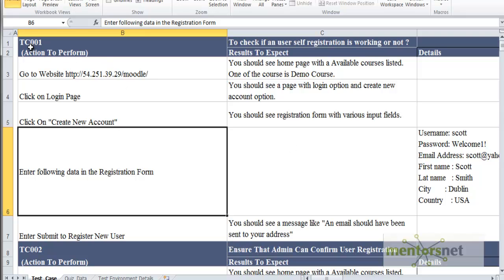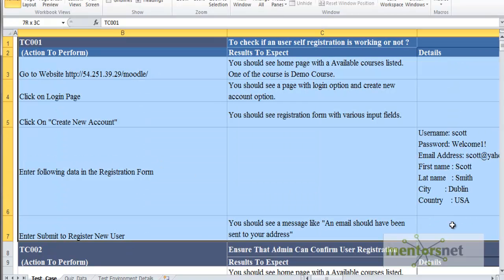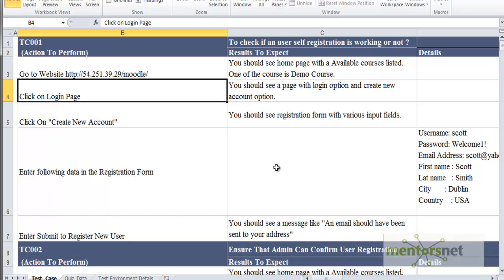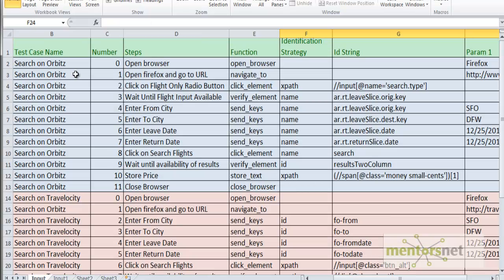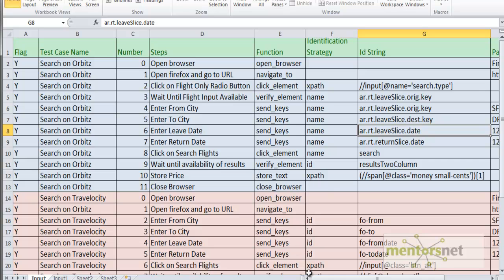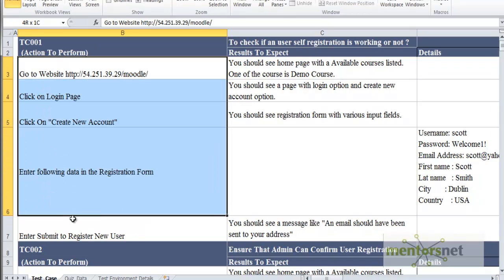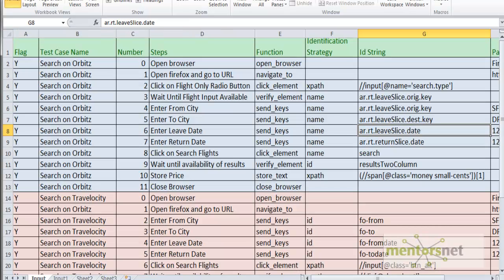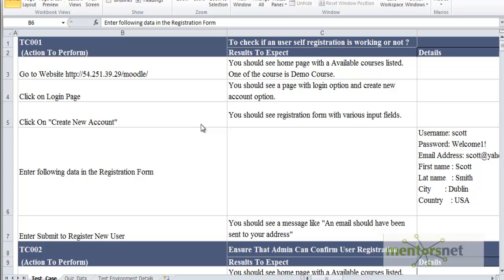SEL 44: What Frameworks Should We Choose ?